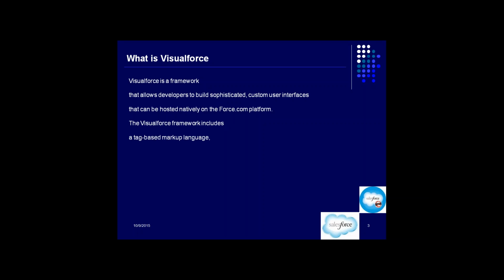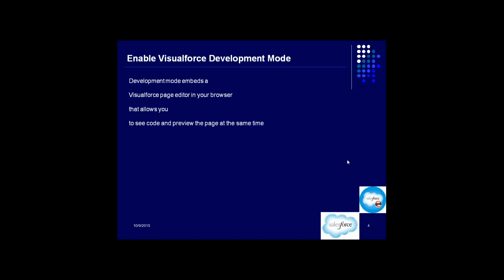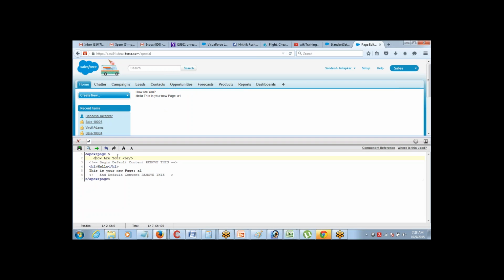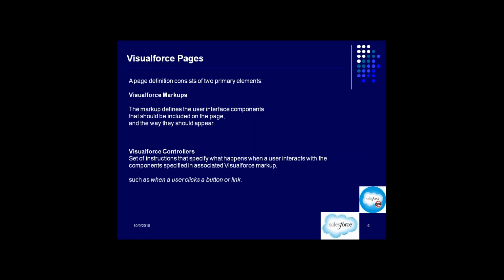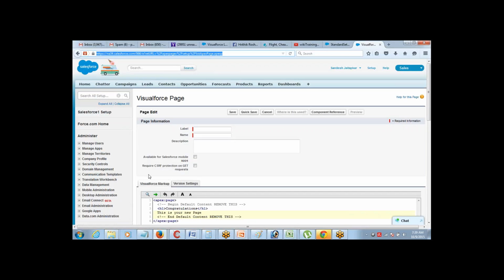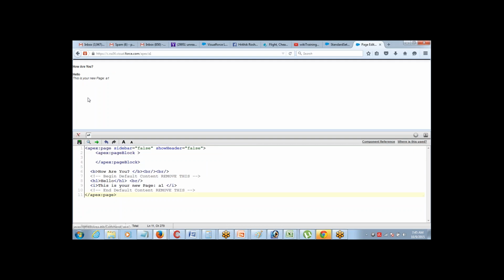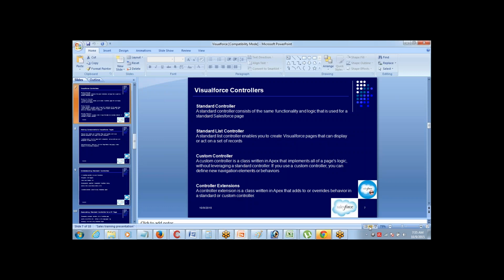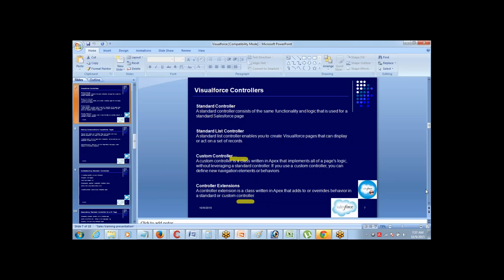Understanding Basic Visualforce Concepts & Terminologies